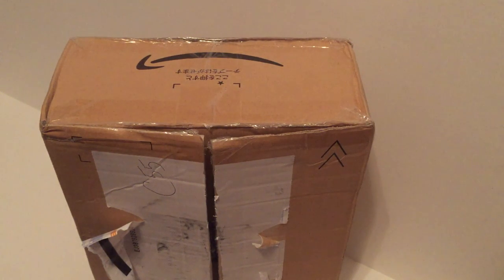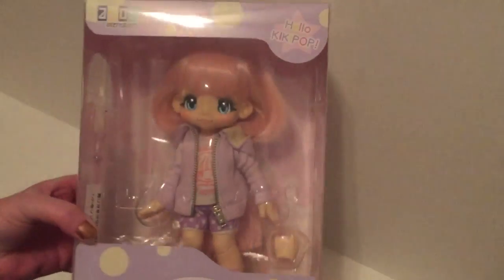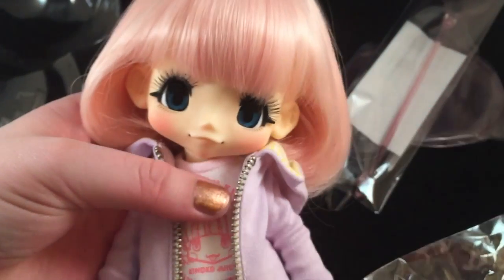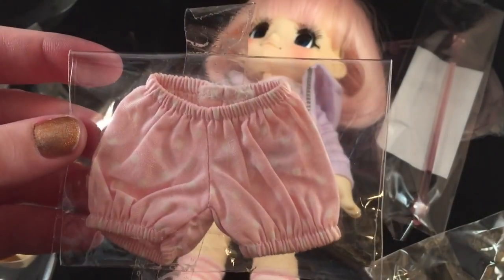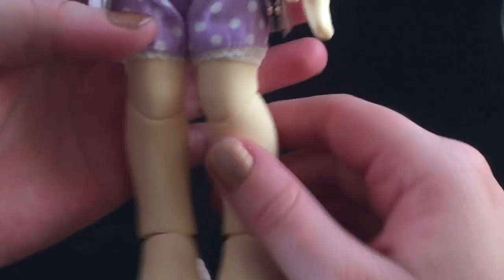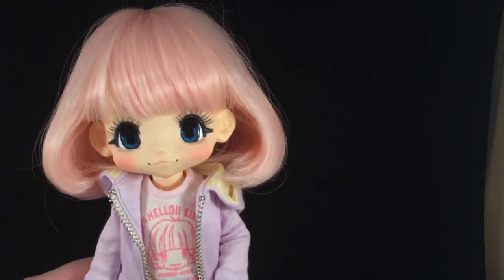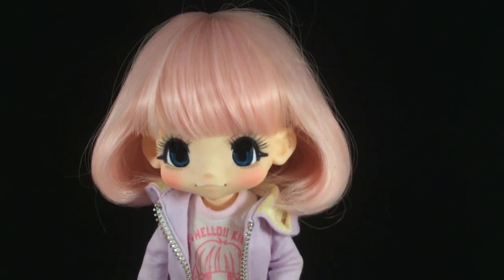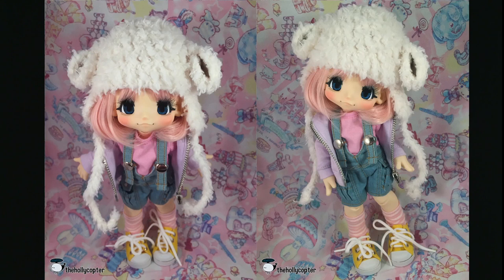KIKIPOP! Kinoko Juice Azone Doll Unboxing - Honey Pink